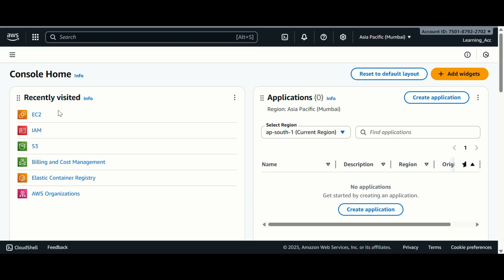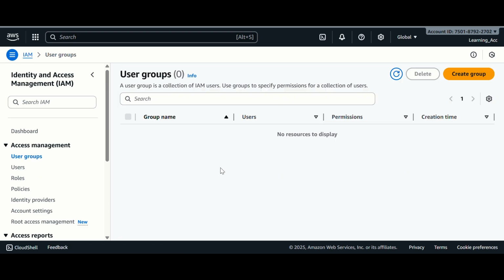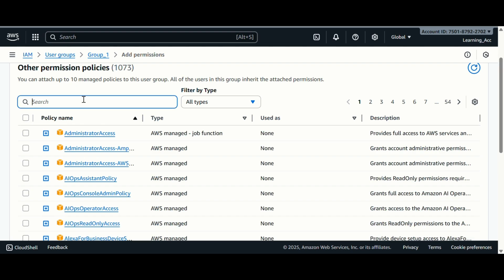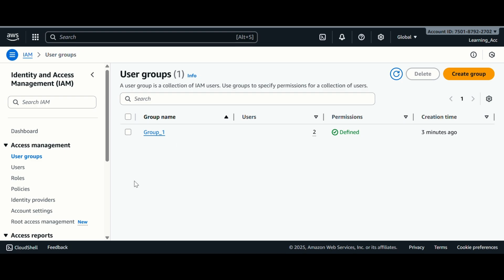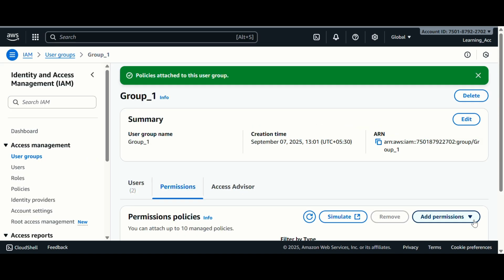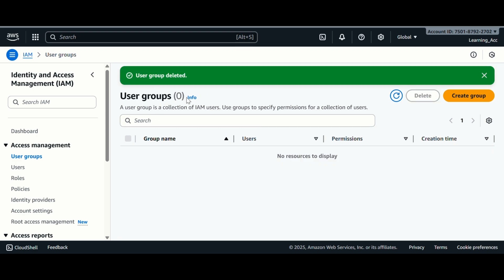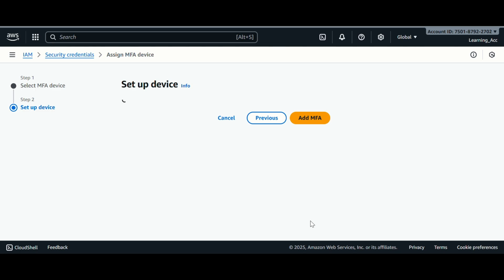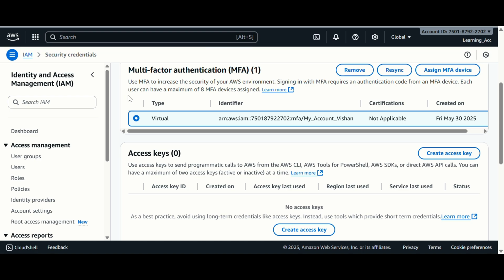How to create IAM Groups | How to create custom IAM policies | How to add MFA device to AWS account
How to create IAM Groups | How to create custom IAM policies | How to add MFA device to AWS account | AWS free tier account

How to create IAM users groups
How to add and remove IAM user in groups
How to create IAM policies
How to attach IAM policies to IAM user
How to attach IAM policies to IAM user groups
How to detach IAM policies from IAM user groups
How to detach IAM policies from IAM user
How to create custom aws IAM policies
How to delete IAM user groups
How many IAM users we can create in one aws account
How many IAM policies we can create in one aws account
How many IAM groups we can create in one aws account
One IAM user can be part of how many IAM user groups
How to add MFA device in AWS
Add Microsoft authenticator apps to aws root account

An IAM user group is a collection of IAM users. User groups let you specify permissions for multiple users, which can make it easier to manage the permissions for those users.
IAM user Groups

Manage access in AWS by creating policies and attaching them to IAM identities (users, groups of users, or roles) or AWS resources. A policy is an object in AWS that, when associated with an identity or resource, defines their permissions. AWS evaluates these policies when an IAM principal (user or role) makes a request. Permissions in the policies determine whether the request is allowed or denied. Most policies are stored in AWS as JSON documents. AWS supports seven types of policies: identity-based policies, resource-based policies, permissions boundaries, AWS Organizations service control policies (SCPs), AWS Organizations resource control policies (RCPs), access control lists (ACLs), and session policies.
IAM policies define permissions for an action regardless of the method that you use to perform the operation.
IAM Policies

AWS multi-factor authentication (MFA) is an AWS Identity and Access Management (IAM) best practice that requires a second authentication factor in addition to user name and password sign-in credentials. You can enable MFA at the AWS account level for root and IAM users you have created in your account.
MFA in AWS

aws iam
aws iam tutorial
aws iam group
aws iam policy
aws mfa
aws mfa setup
iam groups aws
create iam policy aws
add mfa device aws
aws security tutorial
aws identity and access management
aws beginners tutorial
aws tutorial for beginners
aws iam explained
aws access management